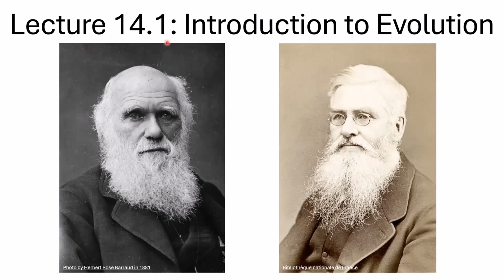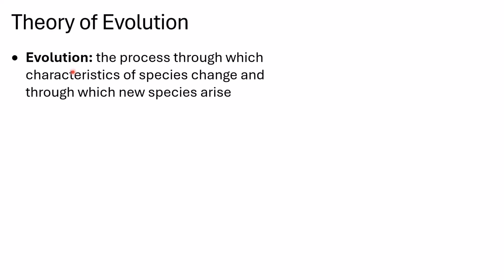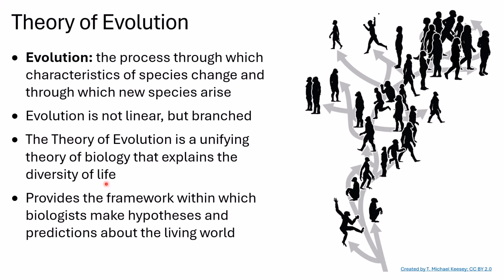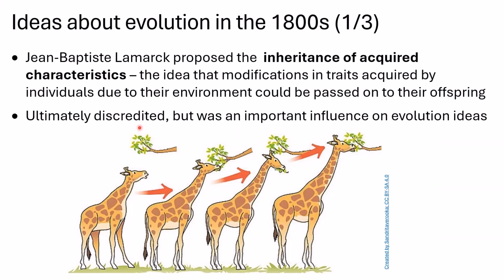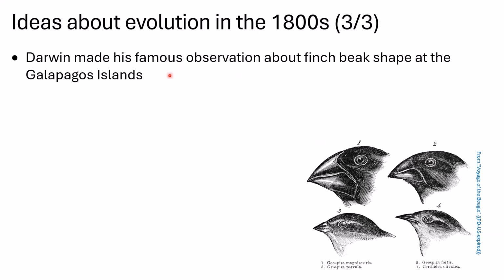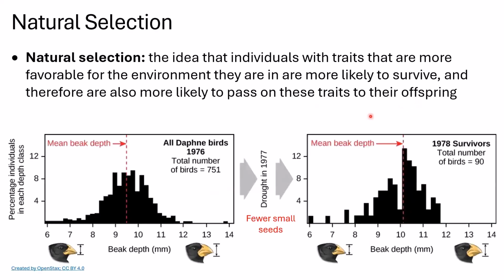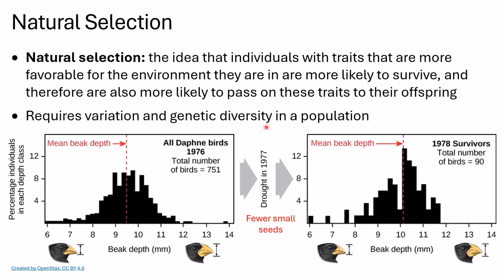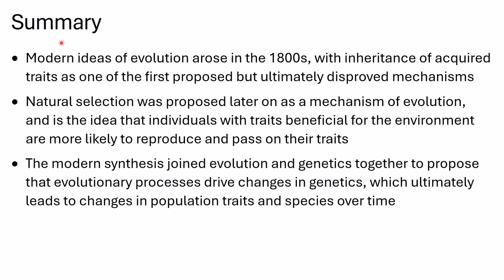BIOL 001 Lecture 14.1: Introduction to Evolution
This video provides an introduction to evolutionary theory and was made for the Summer 2024 semester of BIOL 001 at Sierra College.